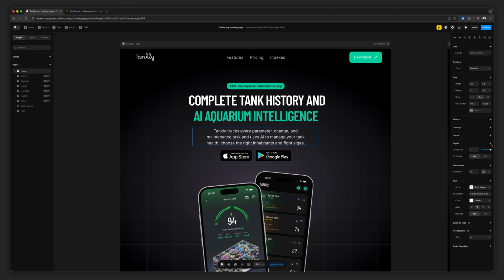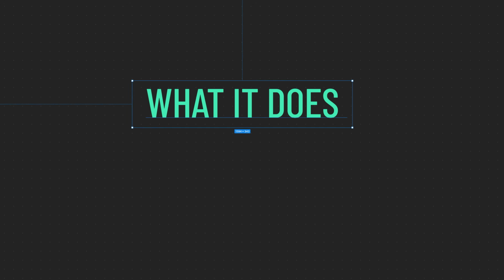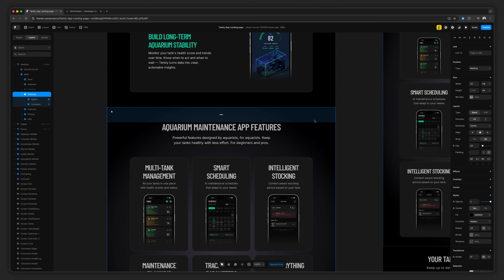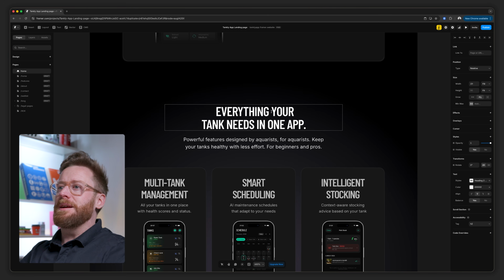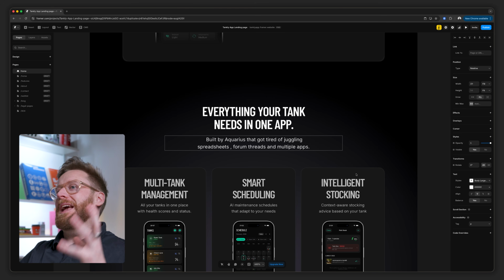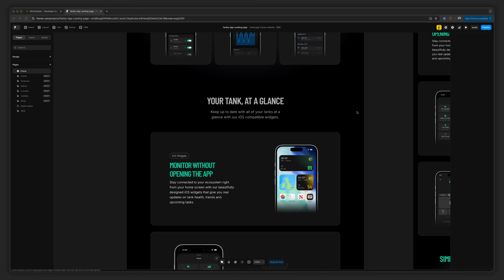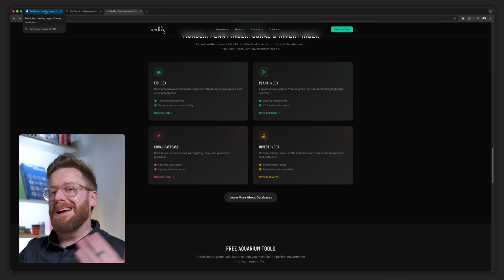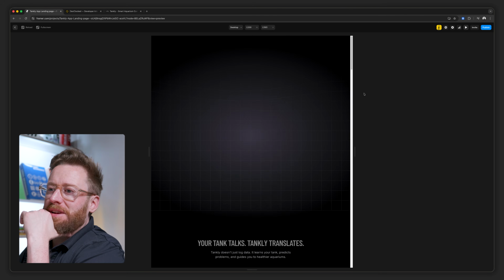Difference between £1k and £20K landing pages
I re-build my website landing page for my app that was looking good but was failing to drive downloads to my app. This landing page formula  Ensures you have the highest possible chance of driving actual conversions from your website.